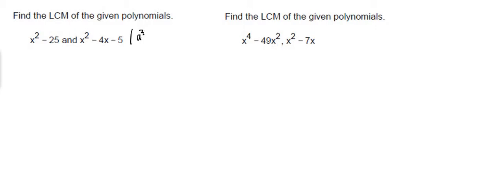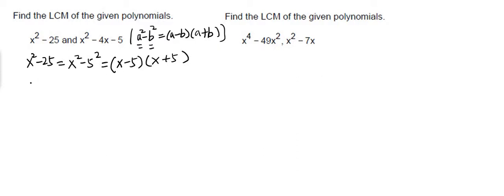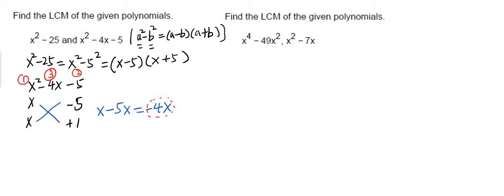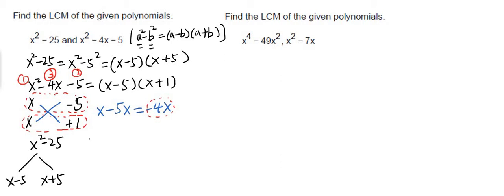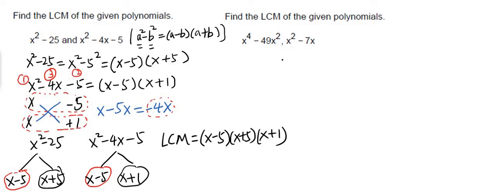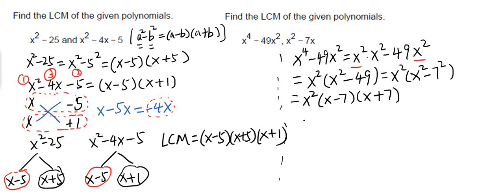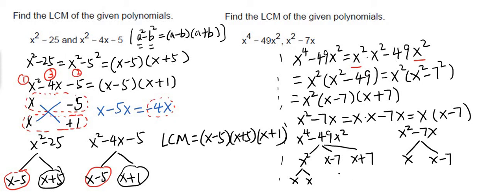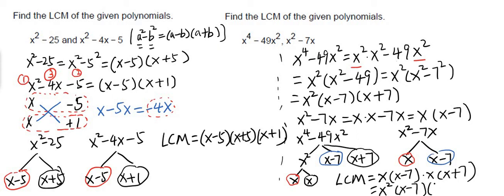Ch1 - 77 and 78: Find the least common multiple of polynomials